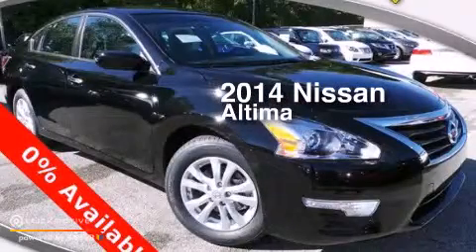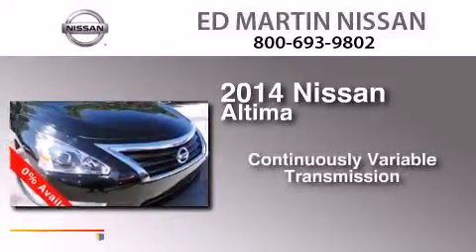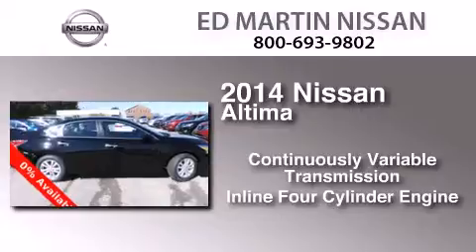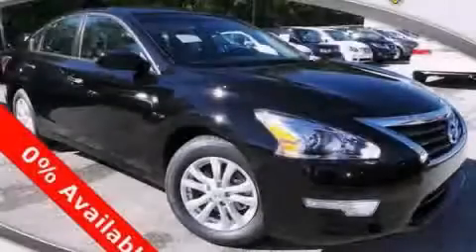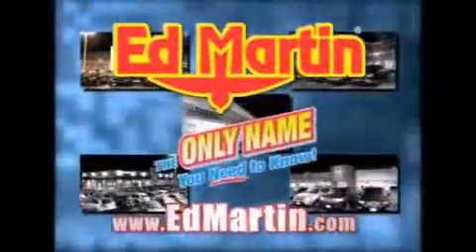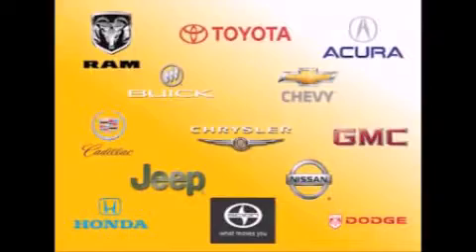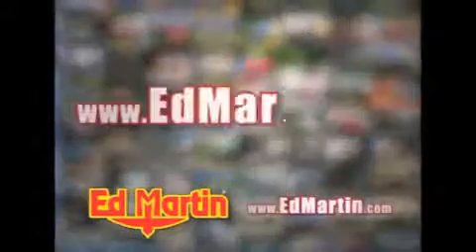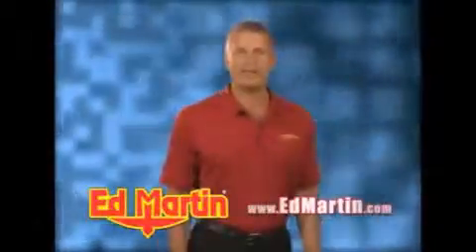2014 Nissan Altima Indianapolis IN 46219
We've been honored to serve the Indianapolis IN area , we promise that your experience at our dealership will exceed your expectations ! Year : 2014 Make : Nissan Model : Altima Engine : Regular Unleaded I-4 2.5 L/152 Trans .